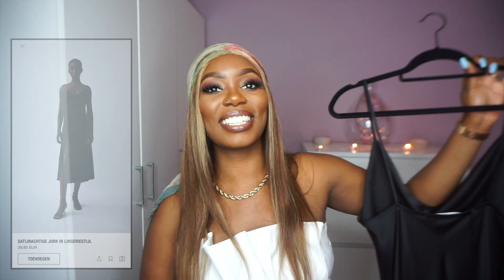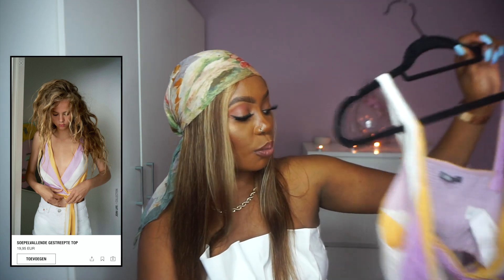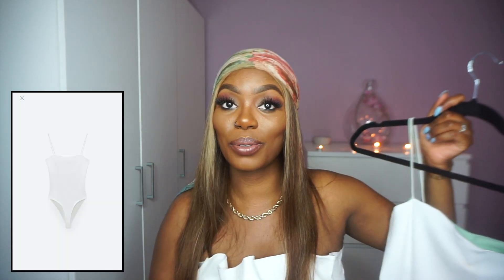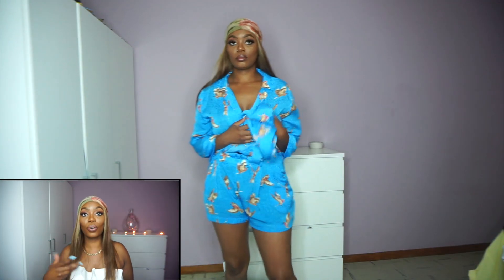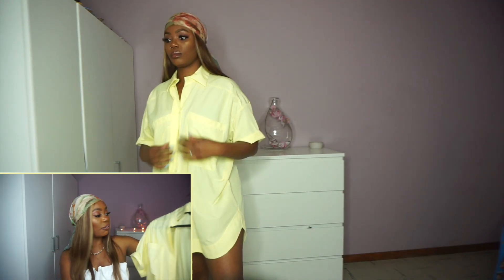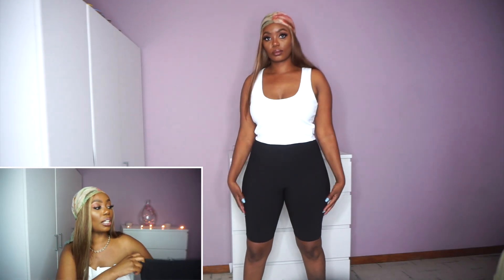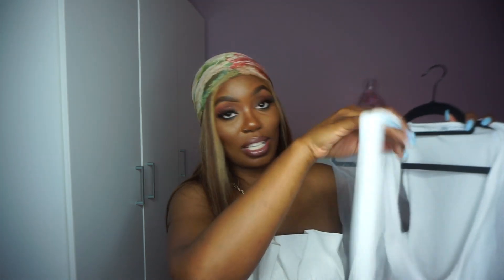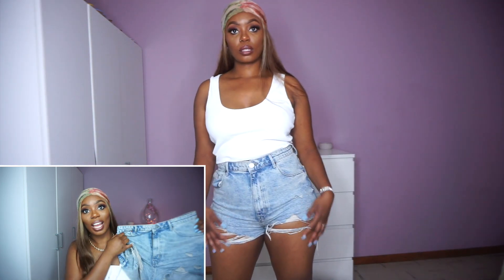*HUGE* ZARA TRY ON HAUL | *NEW IN* AUGUST 2020 | Deluxe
BACK GROUND MUSIC  : Wild Flower - Joakim Karud

ZARA
1. Satin Camisole Dress ( L )

6.Bermuda Printed Short (M)

11.Ribbed Tshirt (S)

12. ottoman vermuda cycling short (M)